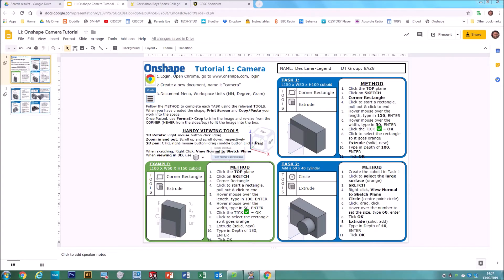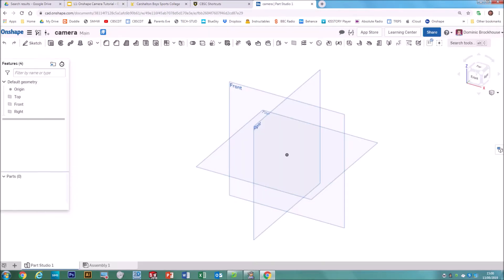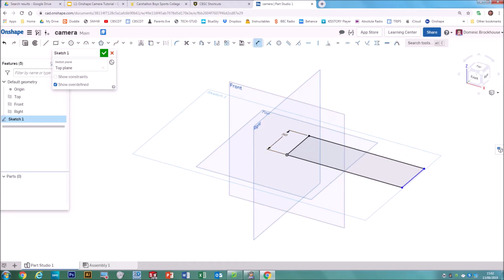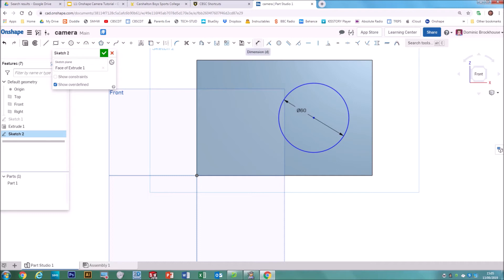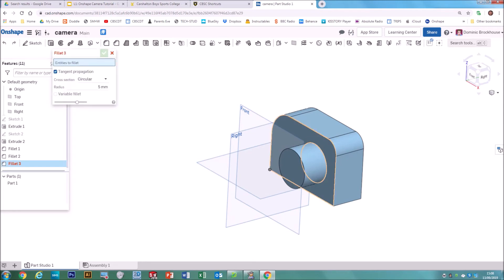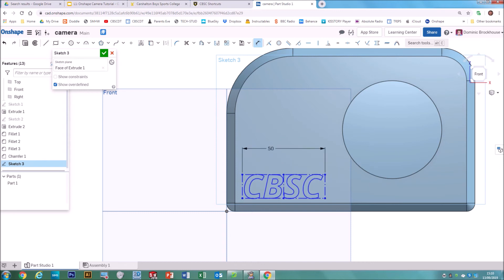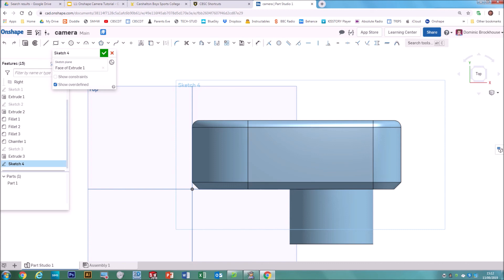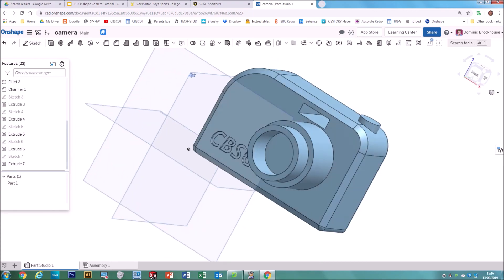Onshape Camera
A basic introduction tutorial on using Onshape 3D CAD to create a simple camera part for 3D printing. It looks at how to:
-Select a plane or surface
-Sketch (rectangles, circles, text etc)
-Extrude (solid, add or remove material)
-Fillets and Chamfers